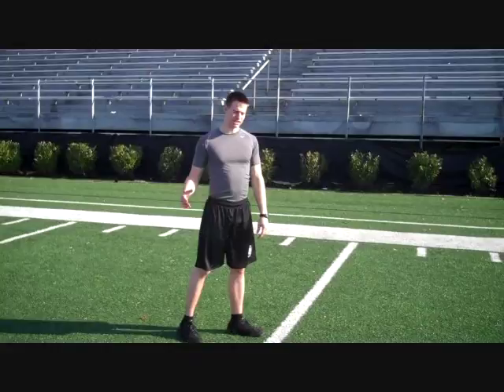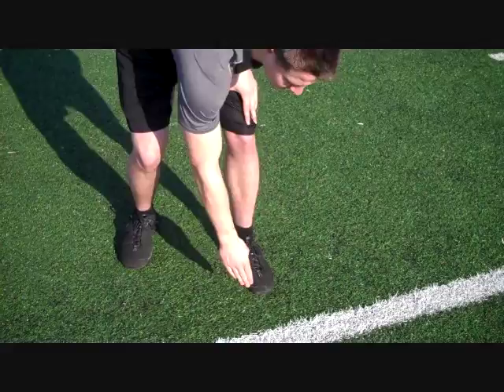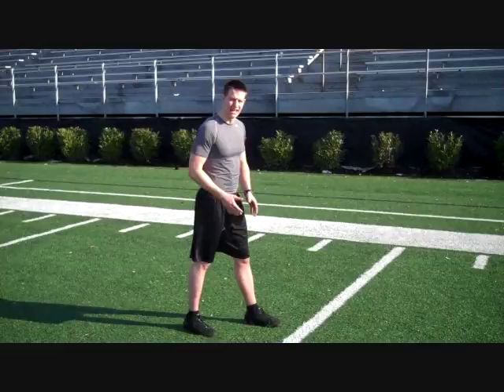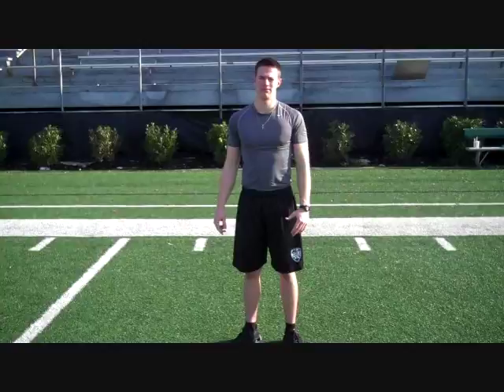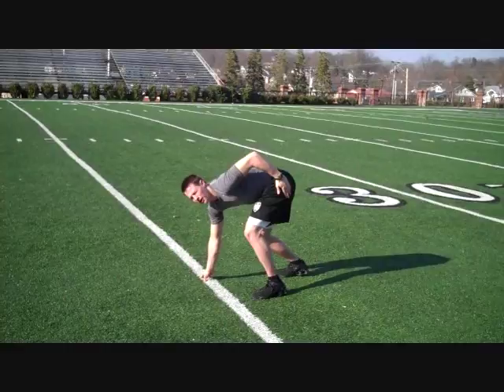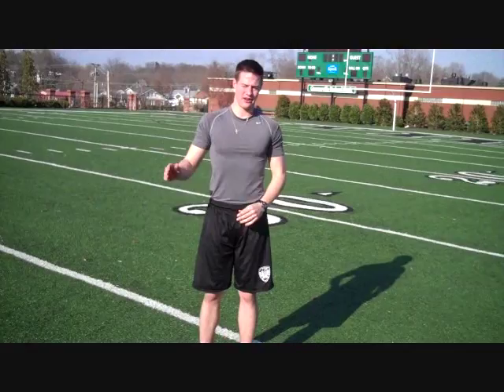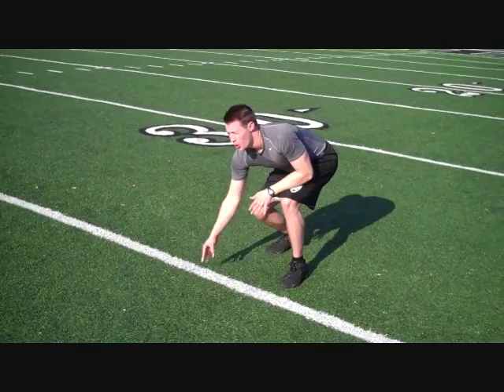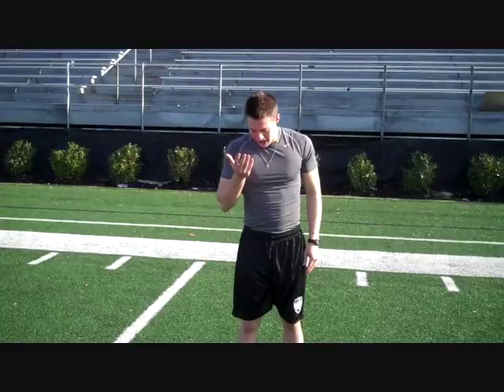How to Improve your 40 Yard Dash Time Stance, Start, and Sprinting Techniques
- Explosive Power & Speed offers speed training products such as parachutes, speed ladders, resistance sleds, hurdles, lateral side steppers, resistance harnesses, cones, balance wobble boards, reaction balls, and much more. We also offer a variety of speed, power, and agility equipment along with instructional videos, workout manuals, and workout plans. Our goal is to provide you with the highest quality and most effective tools to fully develop your God-given athletic potential. By using our products and programs, athletes can increase their speed, agility, explosiveness, power, reaction, quickness, balance, and core strength. All athletes can benefit from our products and programs, regardless of their sports.